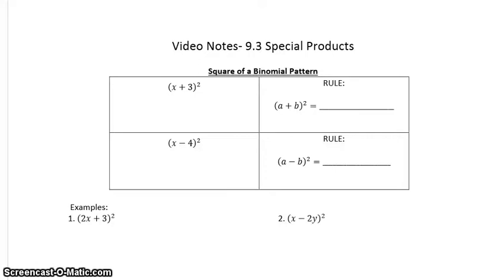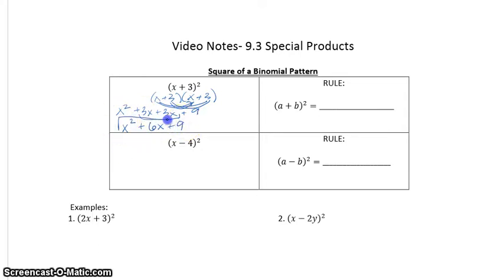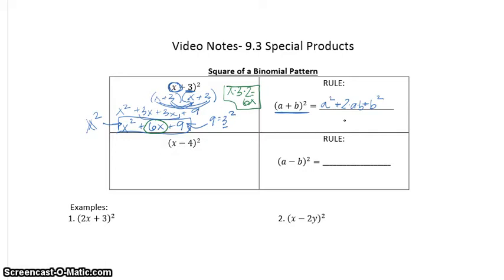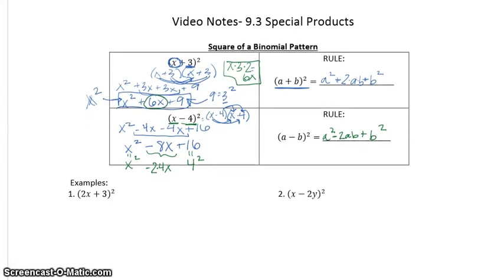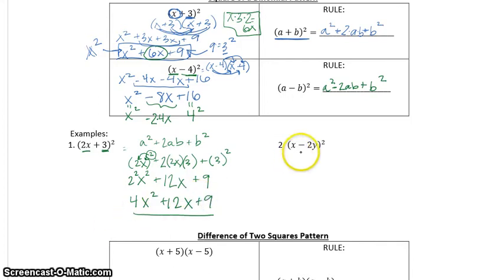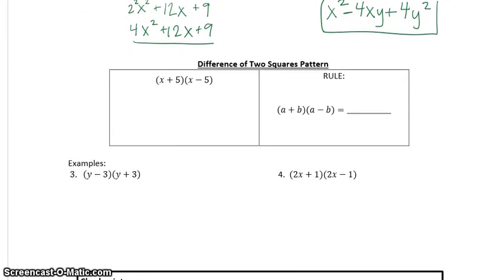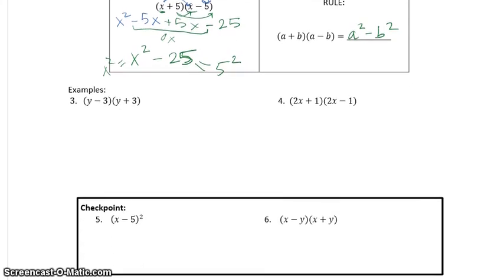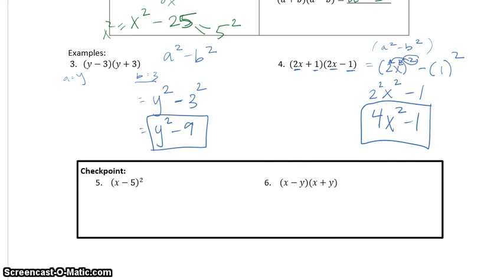9.3 video notes - Special Products